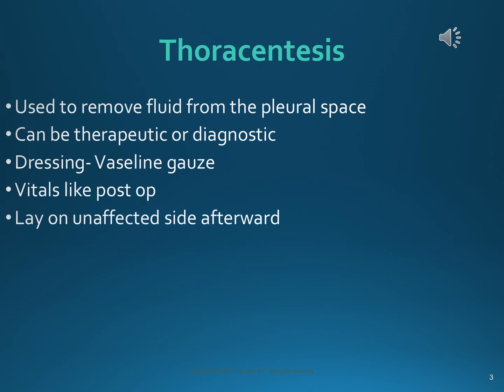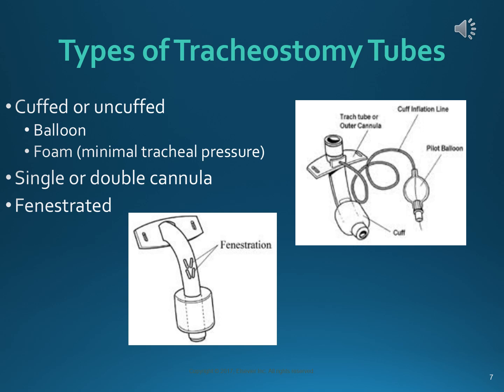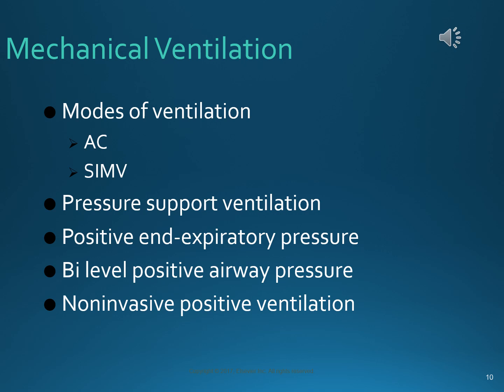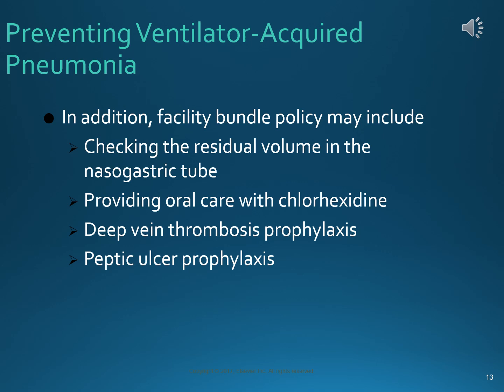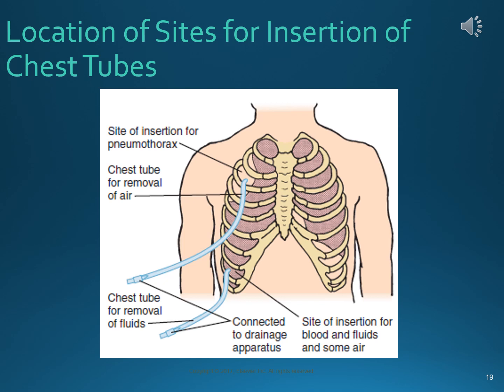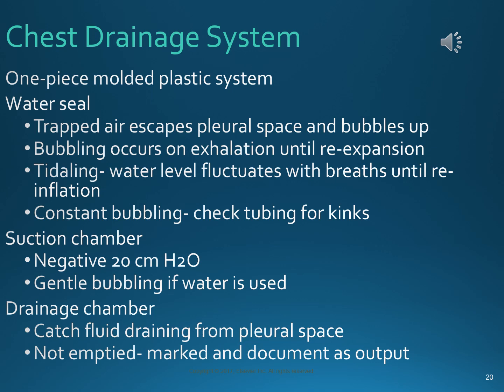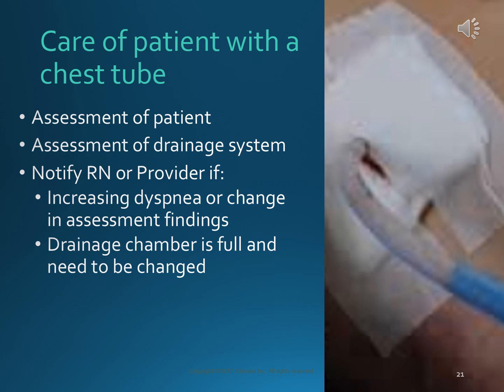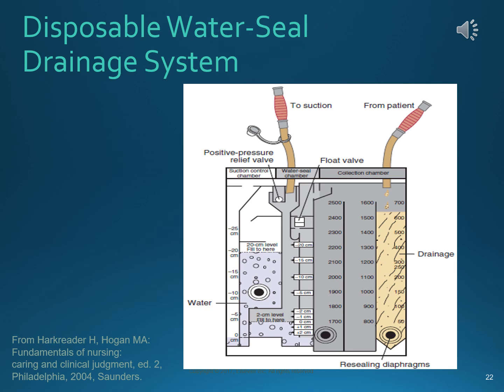Chapters 012 14 respiratory therapeutic measures artificial airways mechanical ventilation procedure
Lecture on respiratory therapeutic measures: artificial airways, mechanical ventilation, diagnostic procedures, surgery